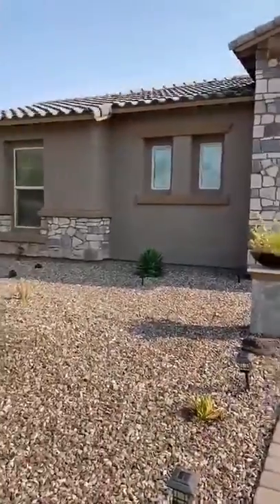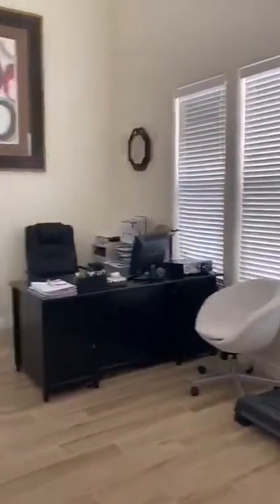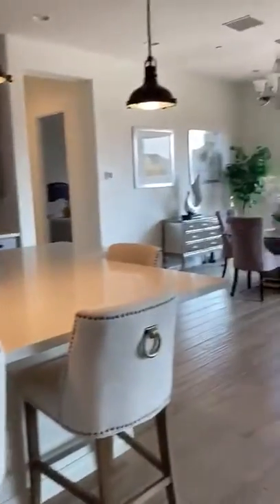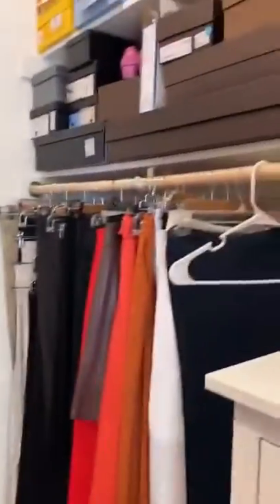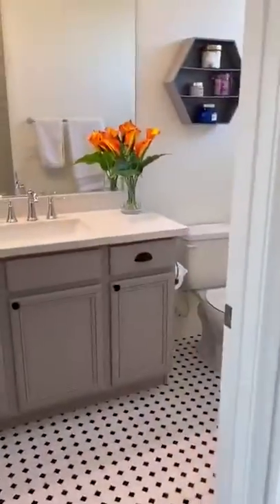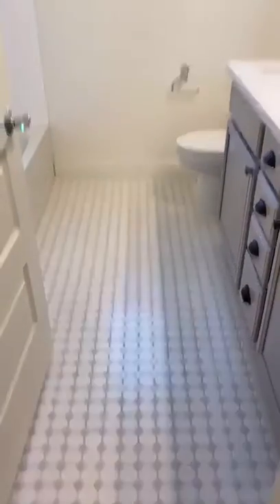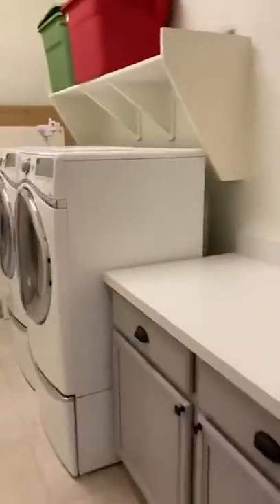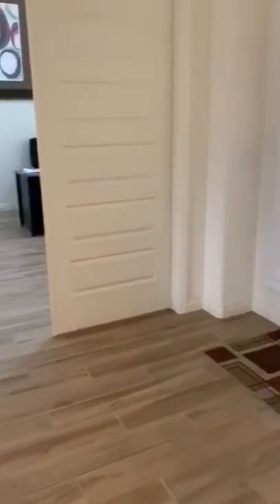Home Of The Day: 3857 E Fountain St, Mesa, AZ 85205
Listed By Diane Smith w/ Castle Rock Properties, Inc.

We can't believe it ourselves so we sent Charisse Sandall for a walkthrough of this barely one year old home in a new but established gated neighborhood with a superb Telluride plan that lets it show like a model. Set up with the most amazing features and amenities for comfortable living with the opportunity to customize, a recent PRICE DROP can only heighten the desirability of this 5 Bed 4.5 Bath Trovita Norte Home In The Groves!

Shanna Day Dream Home Team

Our team of experts is experienced in Luxury Home Sales, First Time Home Purchasers, Investments, Move-Up Buyers and/or Sellers, Development, Short Sales, Fix and Flips, Trustee Sales, Lots & Land, Remodels, Decorating and everything in-between.